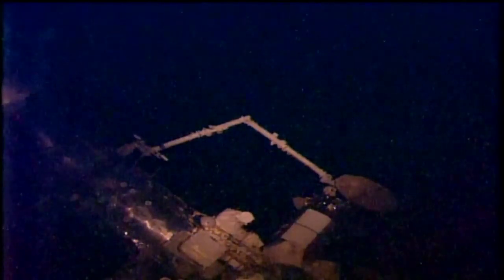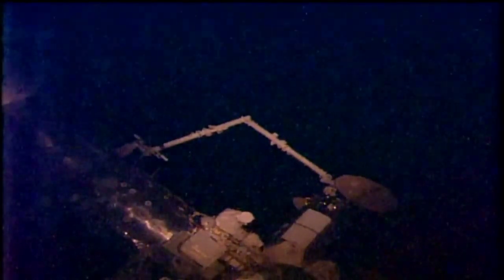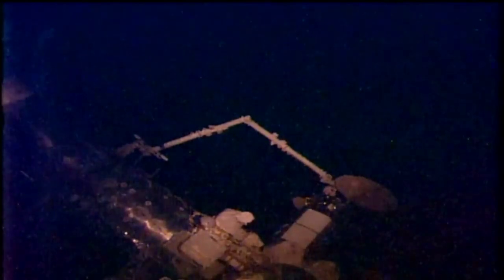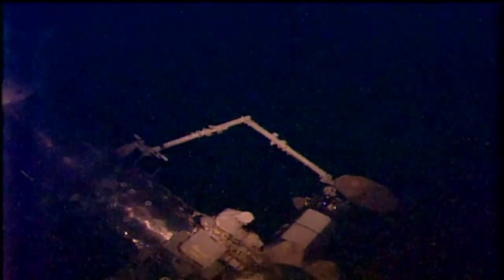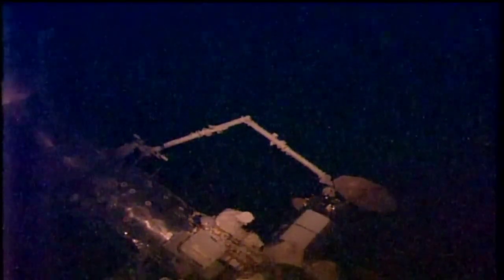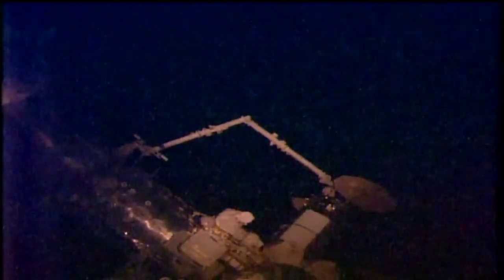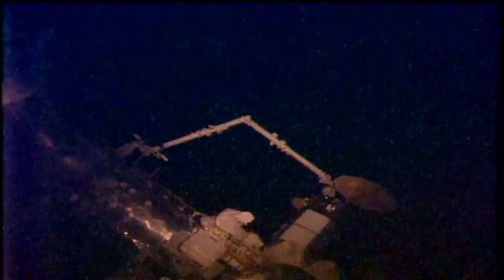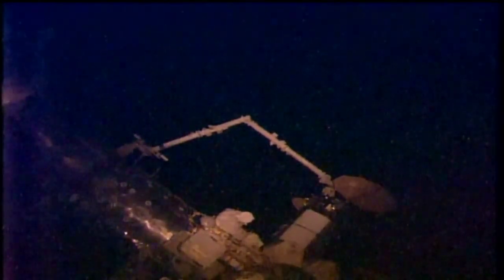NG-19 "S.S. Laurel Clark" Cygnus spacecraft was successful berthed to space station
Northrop Grumman’s CRS-19 Cygnus spacecraft, dubbed “S.S. Laurel Clark”, was berthed to the Earth-facing port of the International Space Station’s Unity module on August 4, 2023 at 12:28 UTC (08:28 EST). For NASA’s Commercial Resupply Services-2 (CRS-2) NG-19 mission, Cygnus delivers approximately 3,729 kg (8,200 lb.) of supplies to the International Space Station. The NG-19 Cygnus Cargo Delivery Spacecraft is named in honor of the late NASA astronaut Laurel Clark.

The craft, built by U.S. aerospace giant Northrop Grumman and named after astronaut Laurel Clark who perished during the Columbia space shuttle disaster in 2003, was the last to launch on a version of the company's Antares rocket using a first stage built in Ukraine.

The craft arrived at the orbital outpost at 5:52 a.m. EDT (0952 GMT) on Friday when it was captured by the space station's robotic arm operated by astronauts Woody Hoburg and Frank Rubio. Berthing was confirmed around 8:30 a.m. EDT (1230 GMT). Hatch opening is scheduled for 1 p.m. EDT (1500 GMT), per NASA Television.

Among the cargo stowed inside the capsule is a new potable water dispenser (PWD), which will provide the International Space Station crew with hot water and improved sanitization, and a memory card that contains creative works from students from around the world. Cygnus will also deliver the equipment needed for several cutting-edge ISS research projects, including human brain cells that will be cultured into 3D cell models for gene therapy testing, a probe to measure plasma density over Earth and the final version of a spacecraft fire protection experiment.

The Cygnus NG-19 mission lifted off NASA's Wallops Flight Facility in Virginia on Tuesday (Aug. 1), at 8:31 p.m. EDT (0031 GMT). The spacecraft will remained docked at the station's Unity module until Oct. 2023.

This was the 19th commercial resupply mission from Northrop Grumman and represented the final planned launch of the current version of the Antares rocket, the Antares 230 series, which uses a first stage built by Ukraine's Yuzhnoye State Design Office and Yuzhmash Machine Building factory and RD-181 engines from Russian company NPO Energomash.

The new rocket, Antares 330, is expected to make its debut flight in mid-2025, Space News reported. In the meantime, the company will be launching its future cargo missions on SpaceX's Falcon 9 rocket.

Re-watch the journey of NG-19 "S.S. Laurel Clark" Cygnus spacecraft from launch, to space station:

Credit: NASA